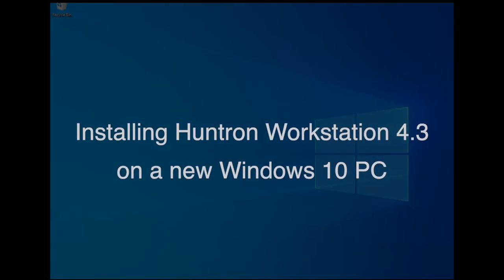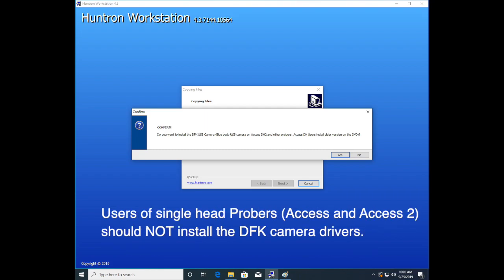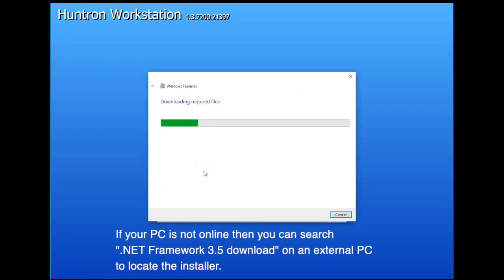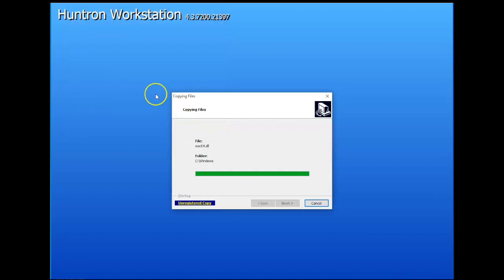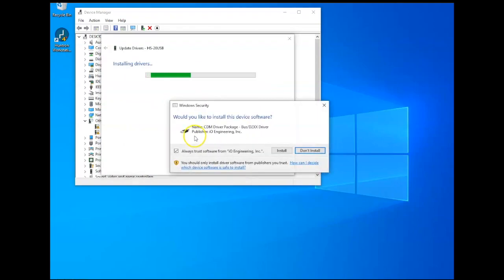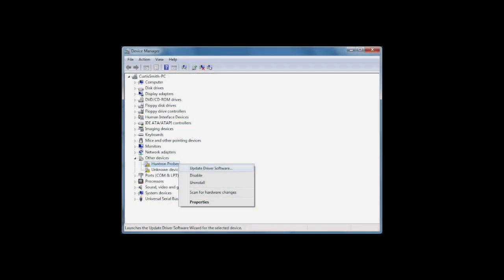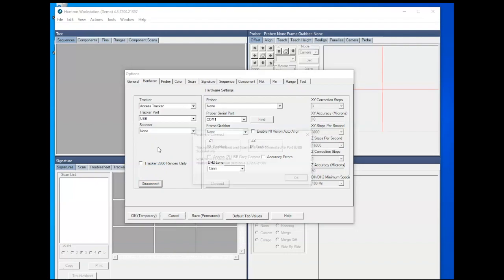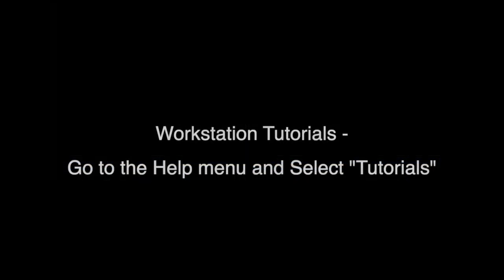How to Install Huntron Workstation on a new Windows 10 PC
This video covers the basic process of installing the Huntron Workstation software on a PC that has not had this installation previously. It covers installing Workstation, .NET Framework and the associated hardware drivers (using Device Manager). This is a helpful video if you are having issues installing the drivers for Huntron Trackers, Access Probers and related hardware.